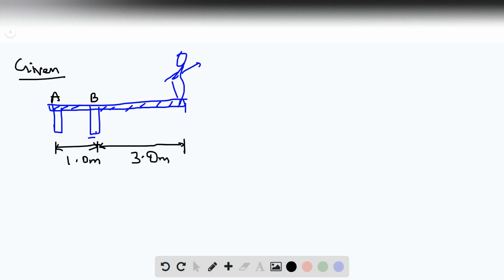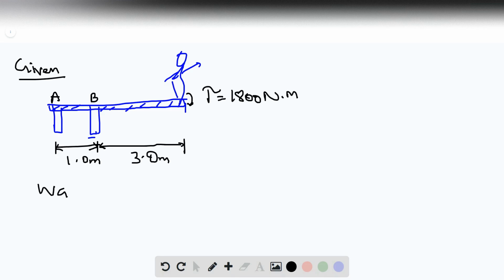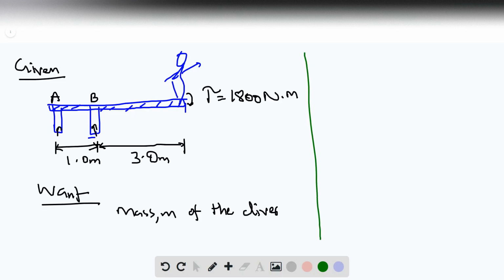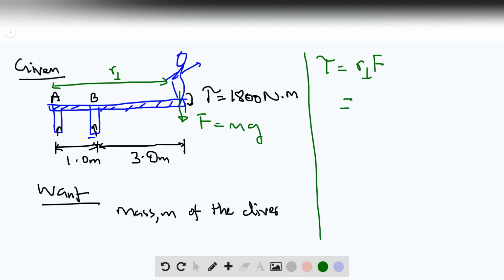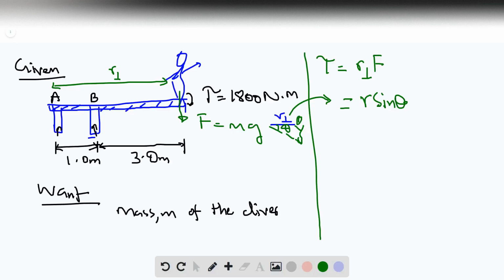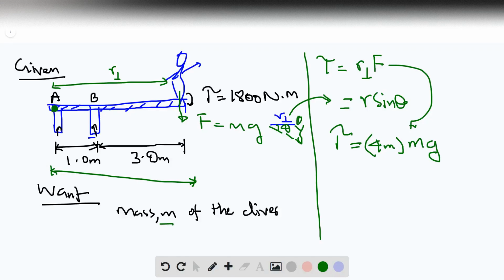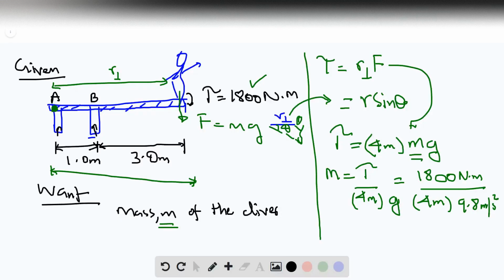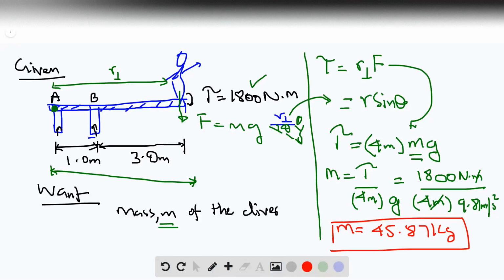What is the mass of the diver in Fig 9 49 if she exerts a torque of on the board, relative to the l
What is the mass of the diver in Fig. 9-49 if she exerts a torque of on the board, relative to the left (A) support post FIGURE 9–49 Problems 4 and 5.(Figure can't copy)

📕 Economics Q&A
📕 Chemistry Q&A
📕 Math Q&A
📕 Statistics Q&A
📕 Computerscience Q&A
📕 Accounting Q&A
📕 Biology Q&A
📕 Physics Q&A